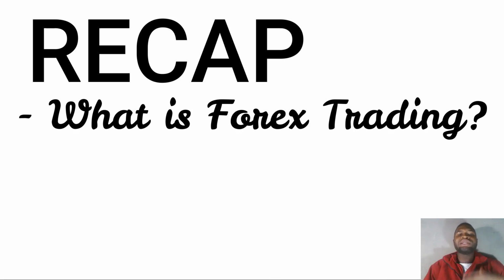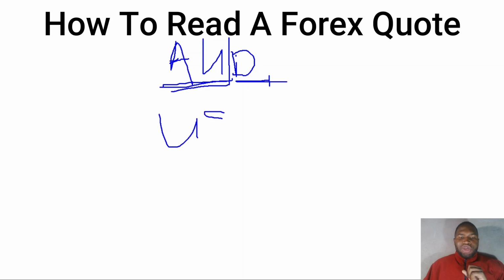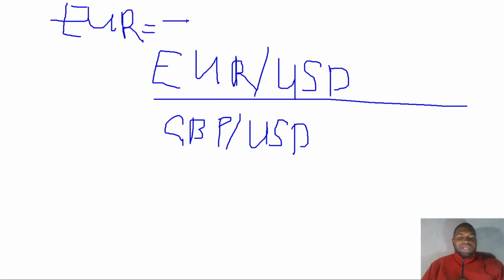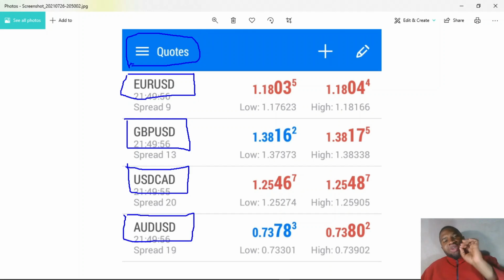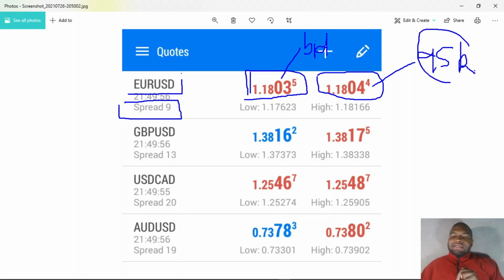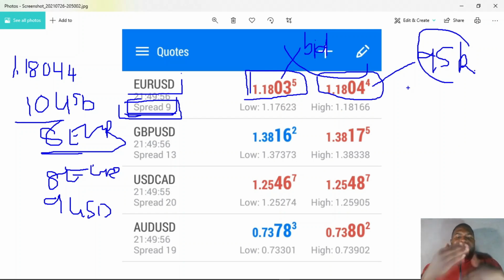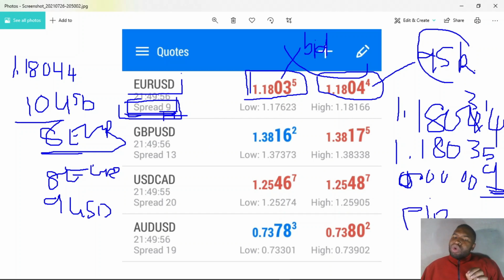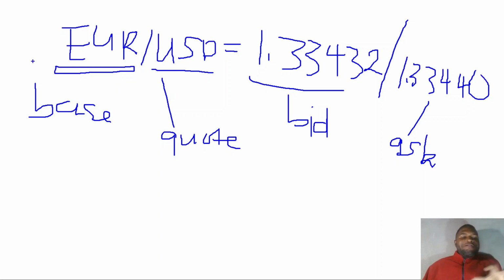How To Read Forex Quotes | Module 1 Lesson 2 | Forex Trading For Beginners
Clear understanding of FOREX QUOTES, is crucial in understanding Forex trading.

0:00 - Forex Trading For Beginners Module 1 Lesson 2 Breakdown
0:14 - Recap (What is Forex Trading?)
0:35 - What is traded on the Forex market?
01:10 - Currencies that are traded in this forex course
01:36 - How to read a Forex Quote
04:59 - Forex Quotes viewed from meta trader platform
05:29 - What is a Direct quote?
05:52 - What is a Cross Quote?
06:46 - The Bid And Ask price in Forex trading
07:12 - What is spread in forex trading?
07:35 - Why is Ask price always higher than Bid price?
11:04 - Relationship between points and pips
11:55 - What is the base currency?
12:06 - What is a quote Currency?

Undercapitalized and want to be funded with a US$200,000 account?